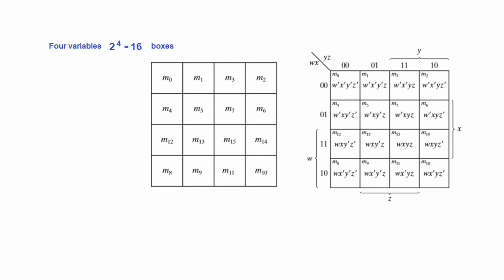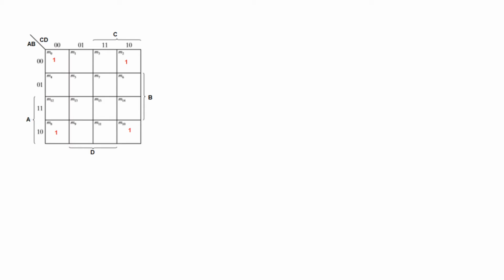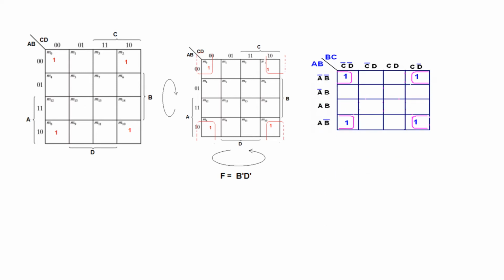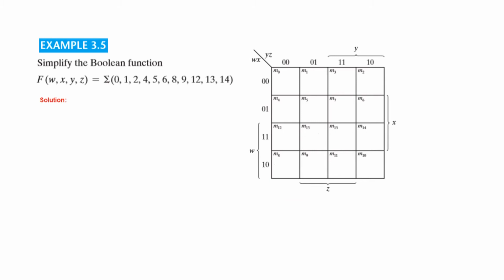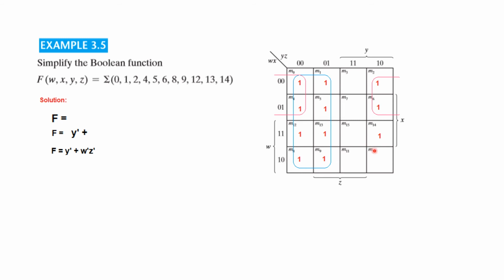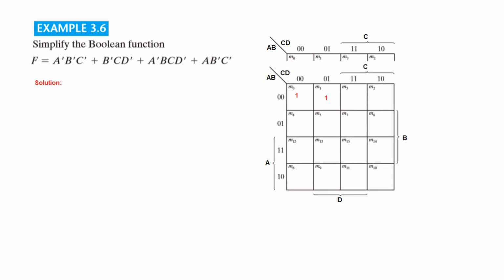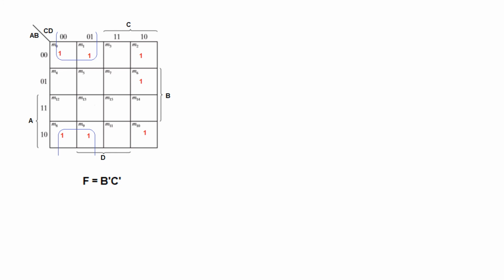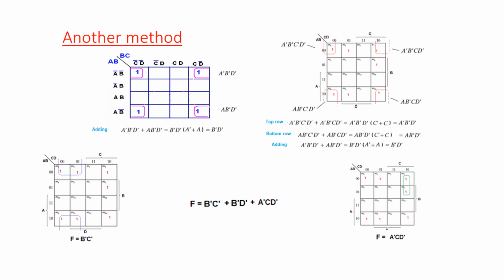(E)DLD(M) Ex 3.5 & 3.6 || K-Map || Four Variables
Example 3.5 || Example 3.6 || DLD 3.3(1)|| K-Map || Four Variables  (Morris Mano) ||
This video describes K-map simplification techniques for 4 variables.
Example 3.5: Simplify the Boolean function
F (w, x, y, z) = (0, 1, 2, 4, 5, 6, 8, 9, 12, 13, 14)

Example 3.6: Simplify the Boolean function
F = ABC + BCD + ABCD + ABC